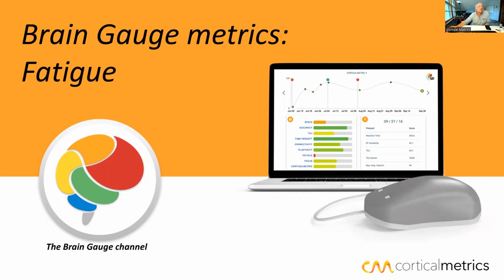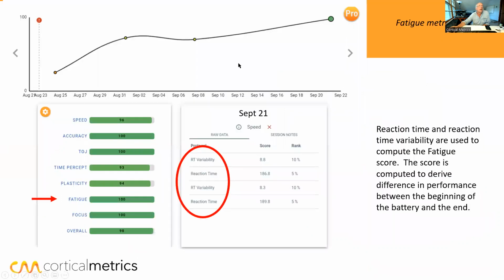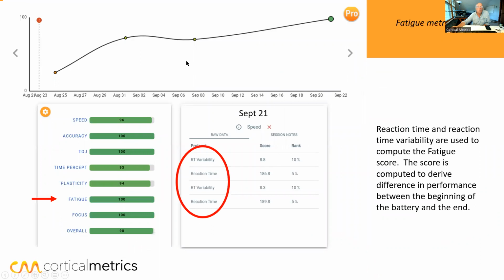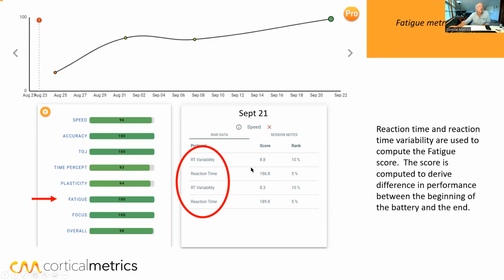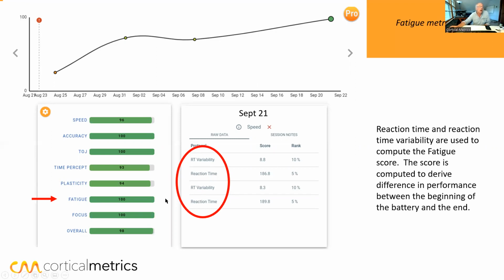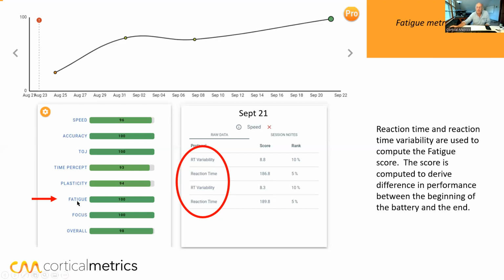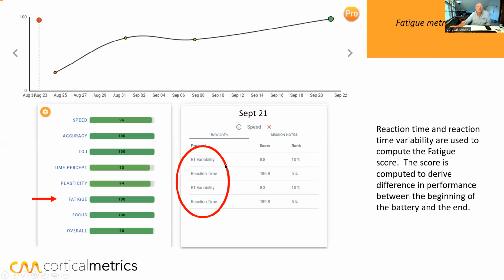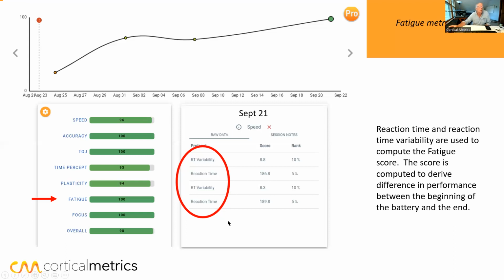fatigue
The Brain Gauge fatigue metric computes difference in performance at the beginning of the test battery and the end of the test battery.